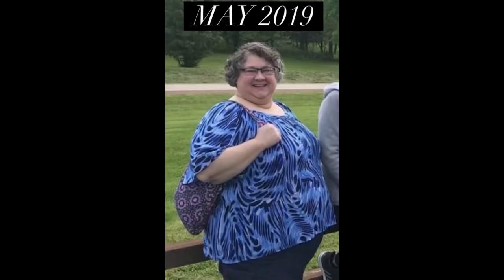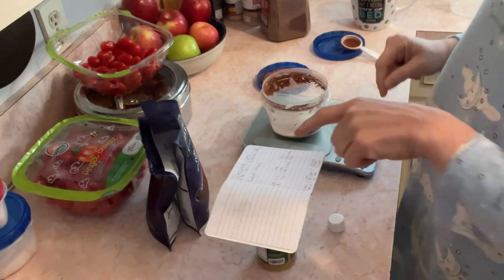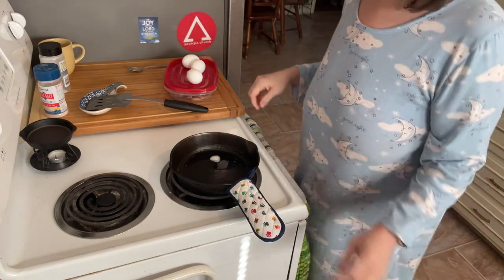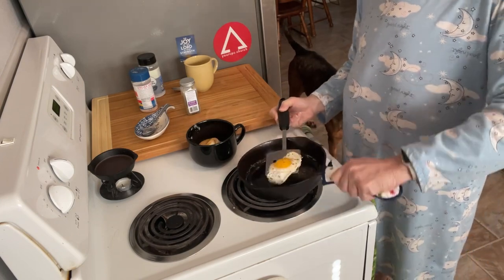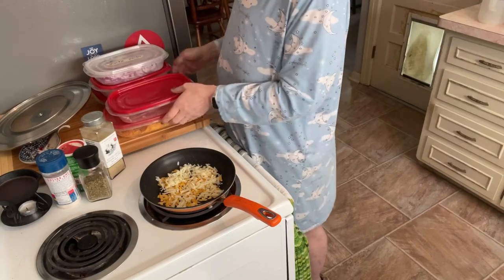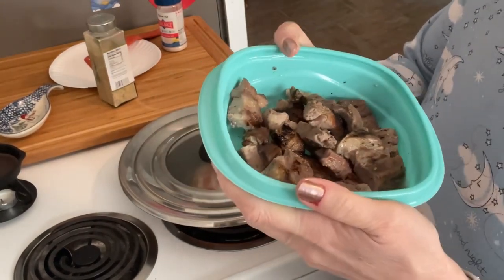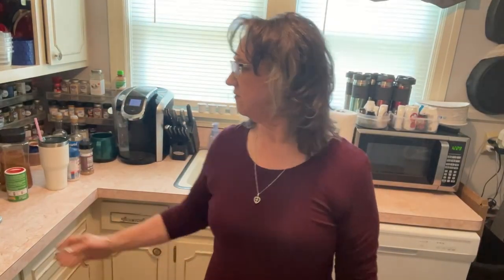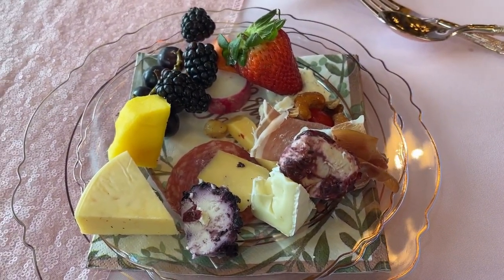Lost 180lbs-from clean & meat focused keto, carnivore, & calorie counting-what I eat in maintenance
180 Lb weight loss while eating a basic meat focused keto/carnivore diet since 2019.